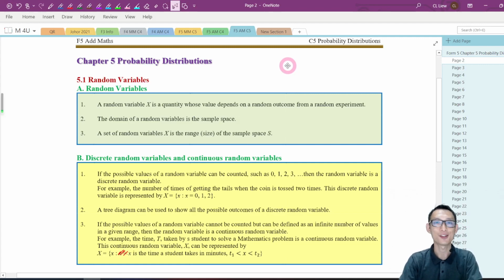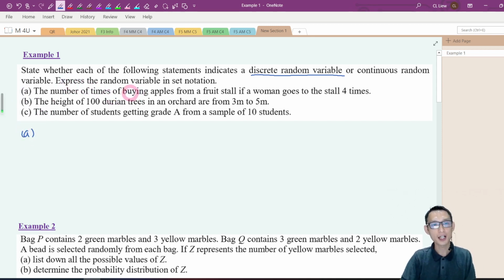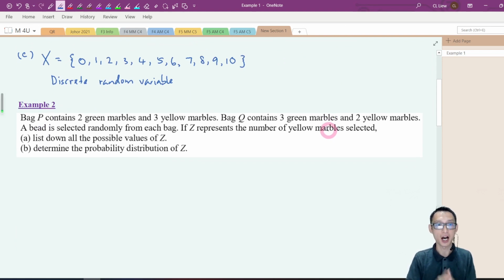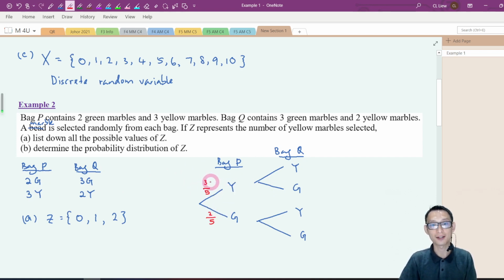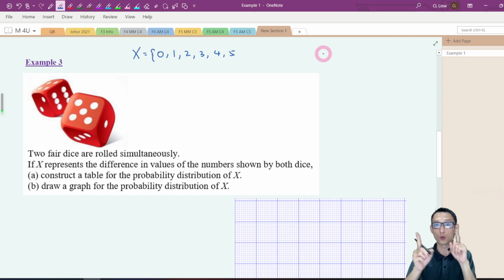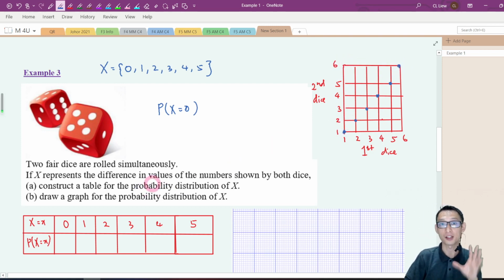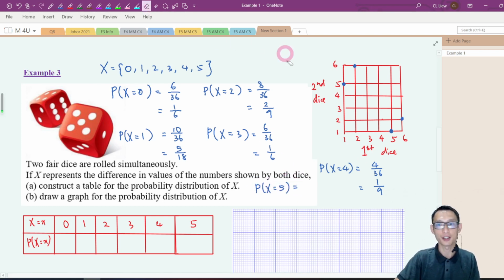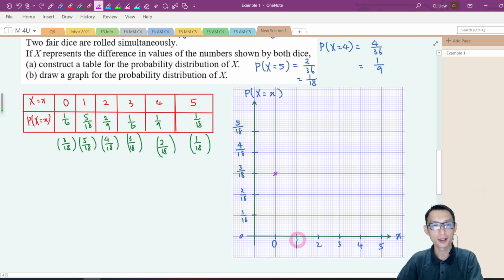KSSM F5 AM C5 (5.1 Random Variables )